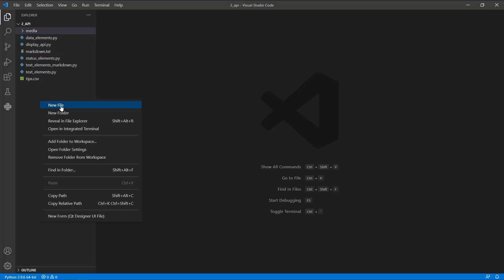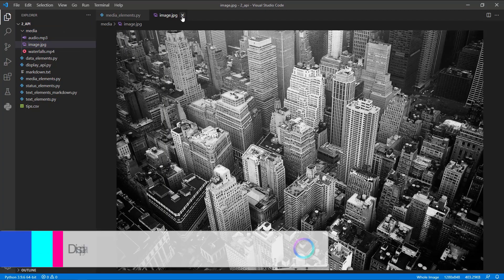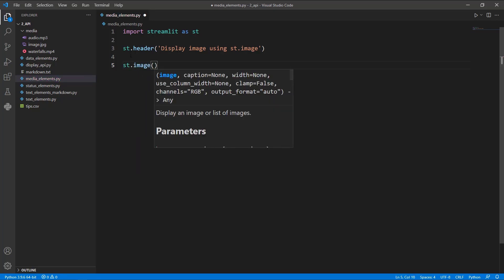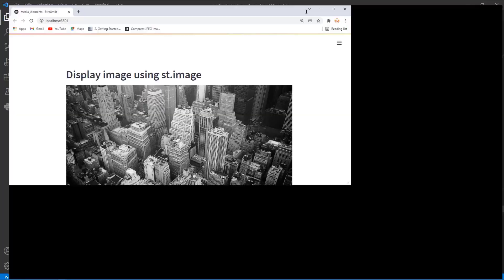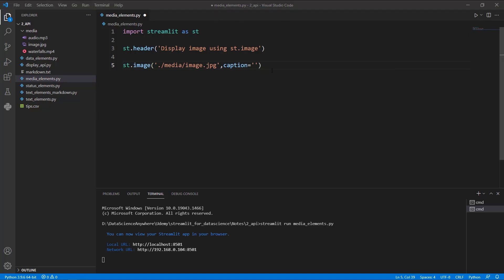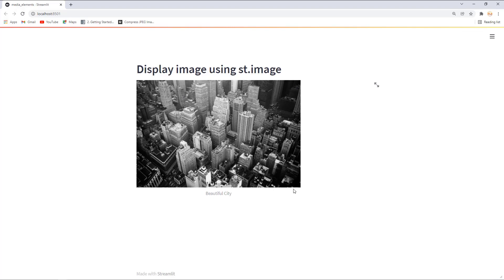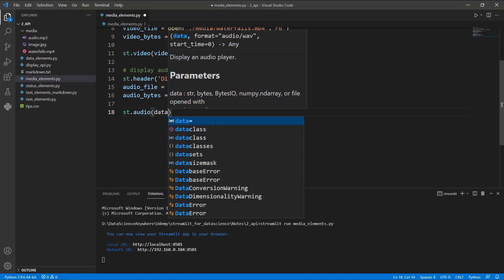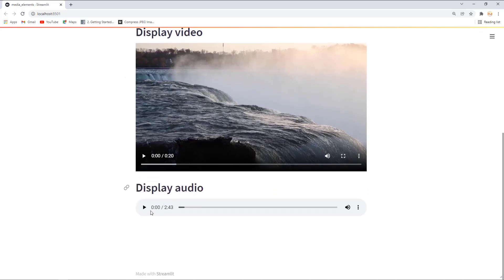How to display Image, Video and Audio in Streamlit | Python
This video explains how to display media content like Image, Video and Audio in streamlit app.